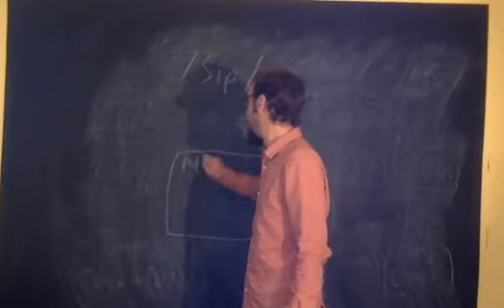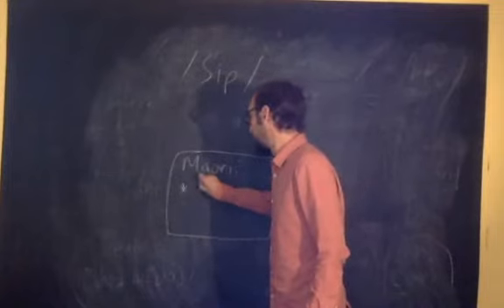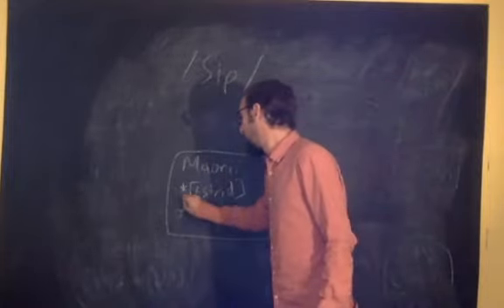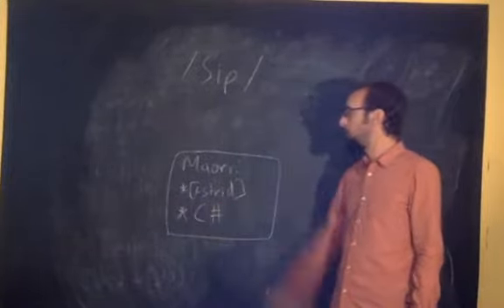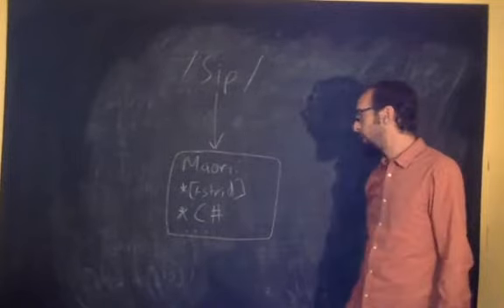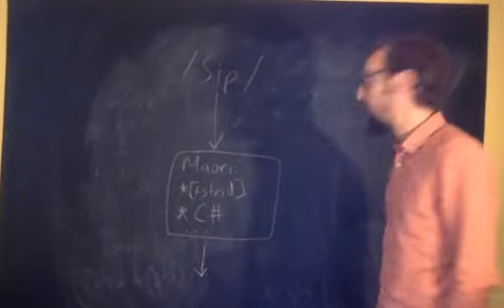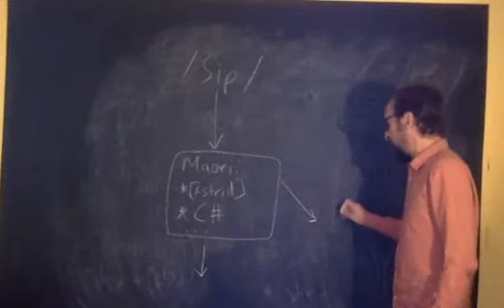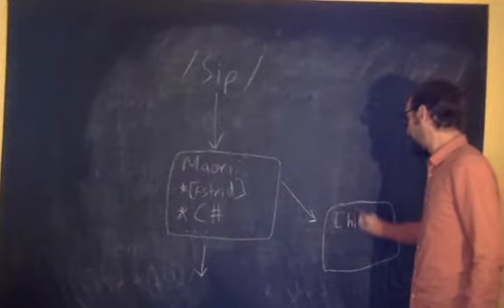LING 411, week 8, pt. 2: Loanword adaptation and mappings